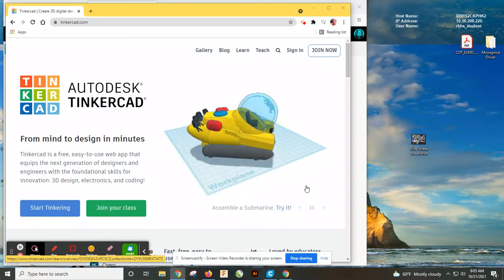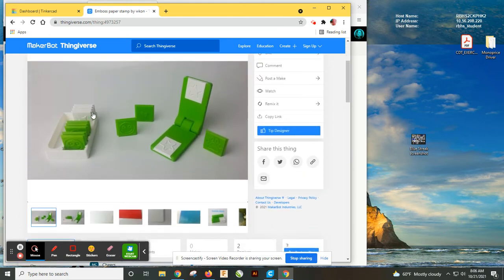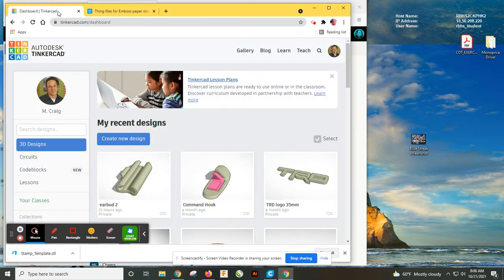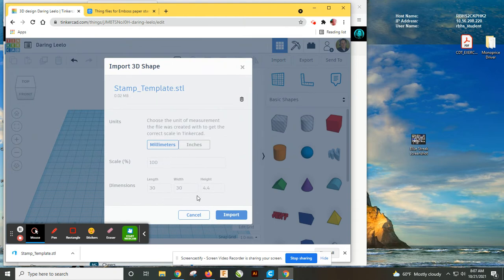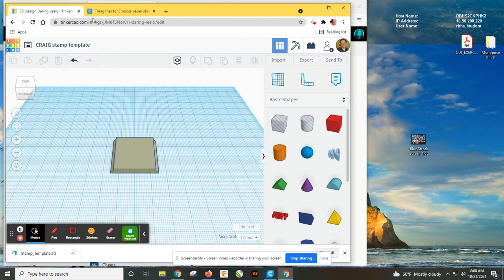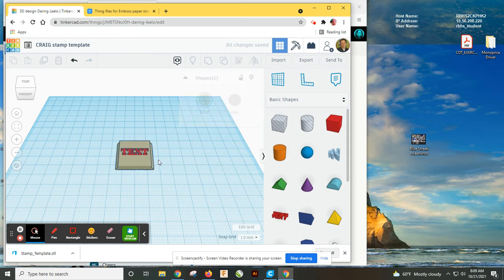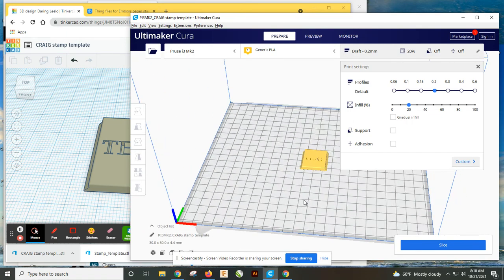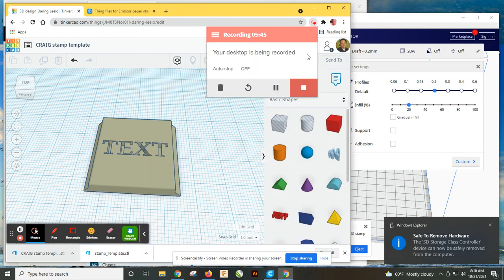3D Printing Workflow in the eLab BASIC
This 5m video describes how to take an existing file from Thingiverse, download that file and Import it to TinkerCAD. In TinkerCAD, you will edit the file in some meaningful way, aside from changing the color (the color will ultimately depend on what filament you load the 3D printer with).
Topics covered:
Opening TinkerCAD account
Thingiverse is a website with solids already modeled for you to edit
Downloading an .stl file
Locating where that file was downloaded
Importing/Uploading that file into TinkerCAD
re-Naming the TinkerCAD file
Editing the object in TinkerCAD
Exporting the completed file from TinkerCAD as an .stl file
Opening a "slicer" program, such as Cura
Slicing the file to create a GCODE file (not explained)
Saving the GCODE file to an SD card or Removable Drive
Safely EJECTING the SD card